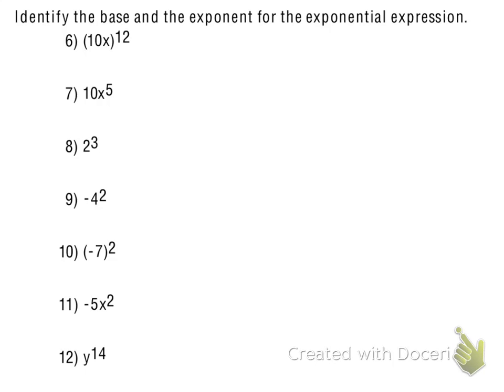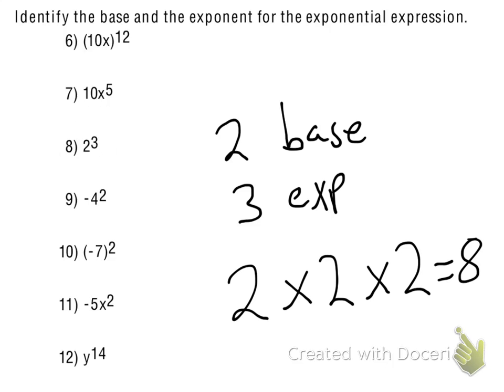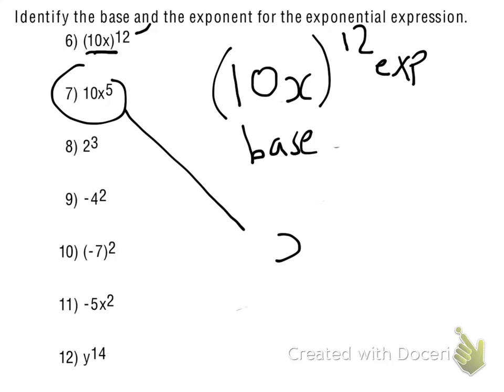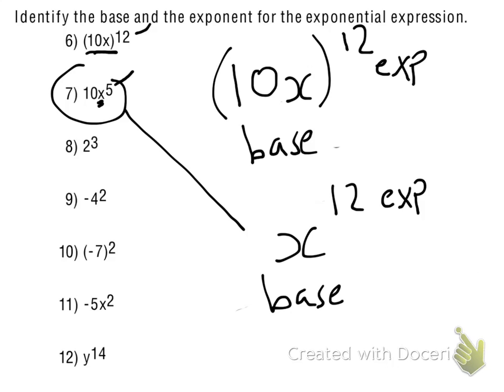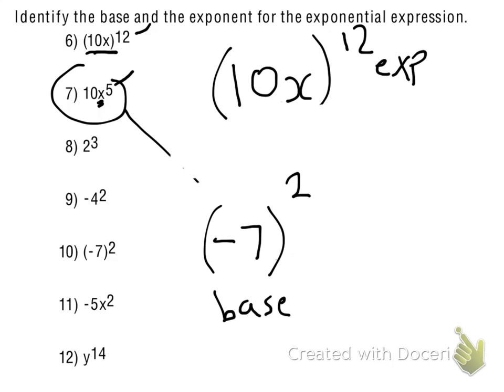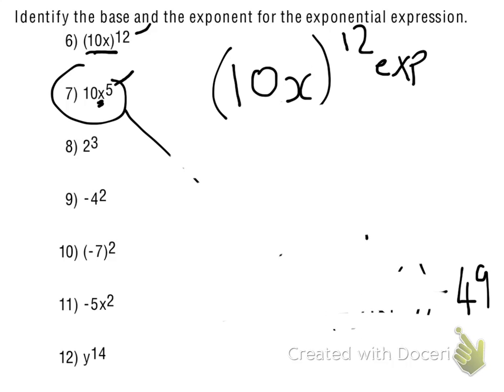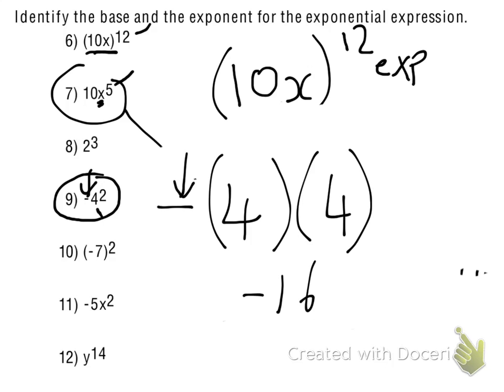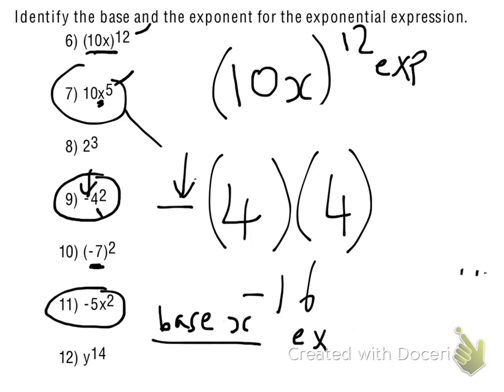base and exponents